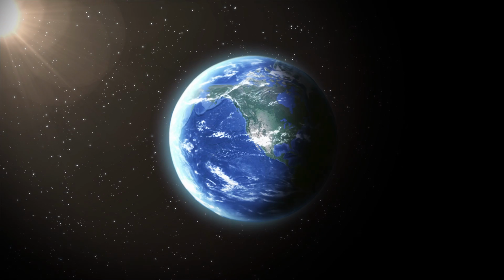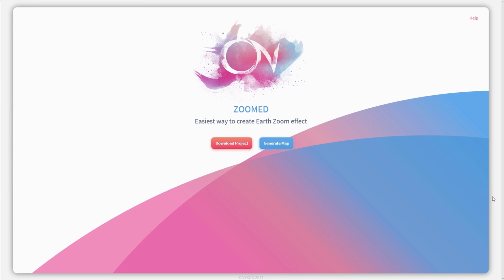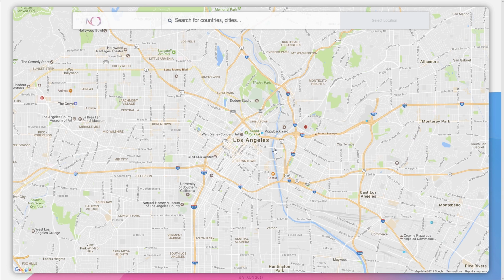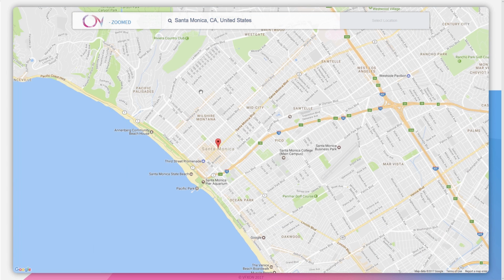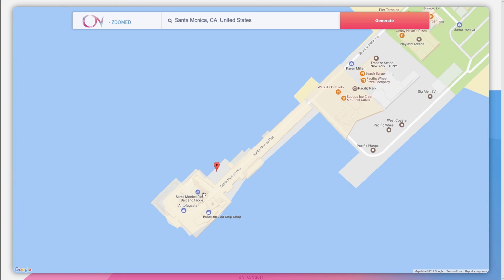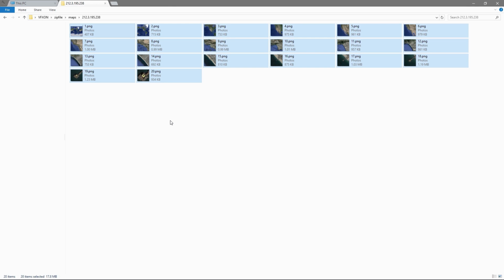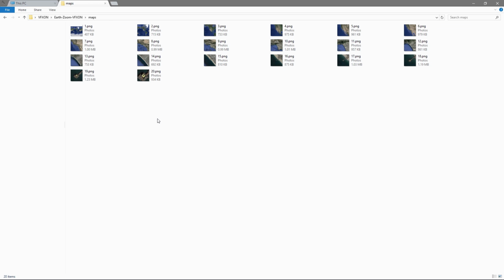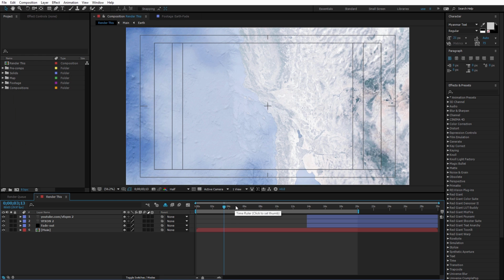After Effects Earth Zoom Kit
I will show you how to create Adobe After Effects Earth Zoom effect in just a few simple steps.